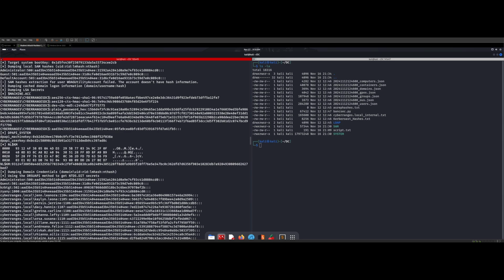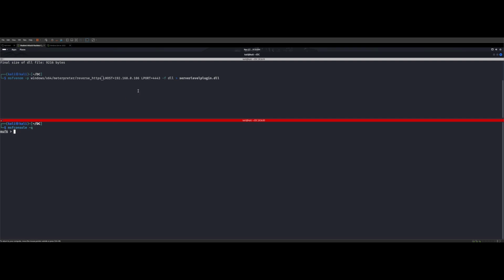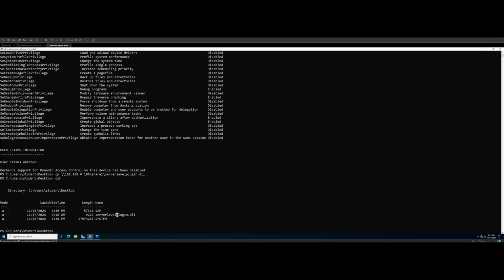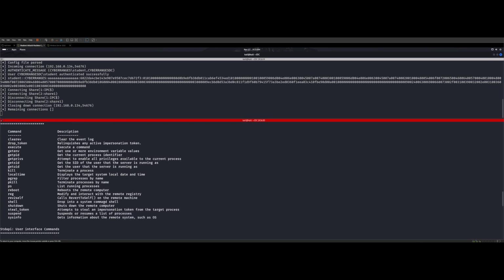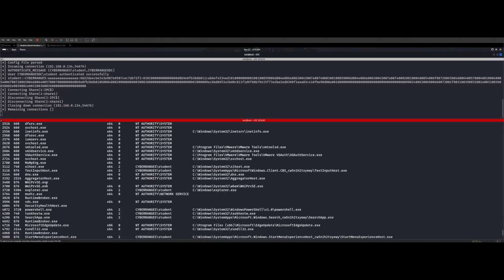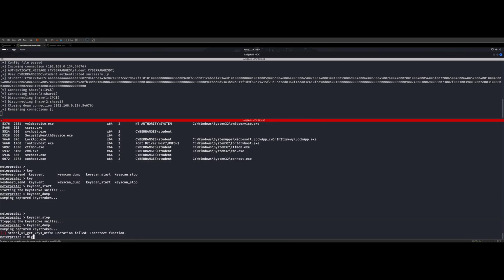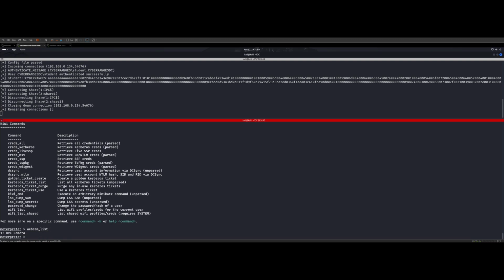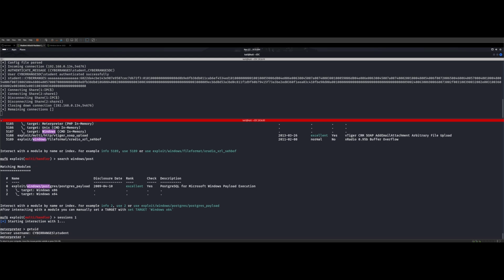Lesson 17 DNSAdmins MarauderSec